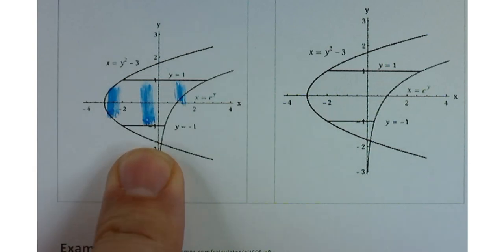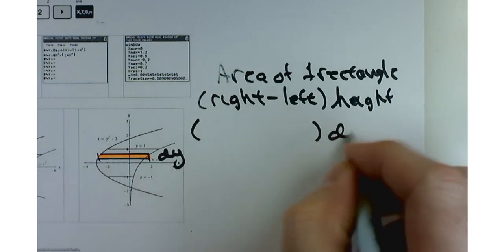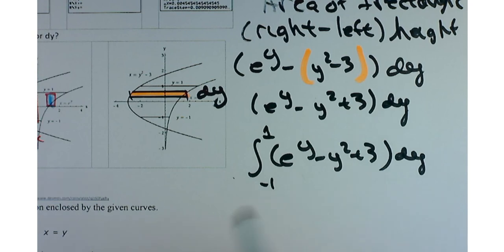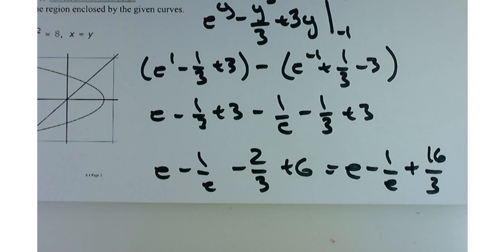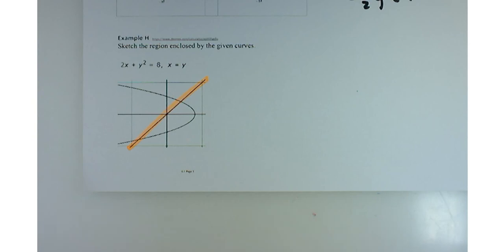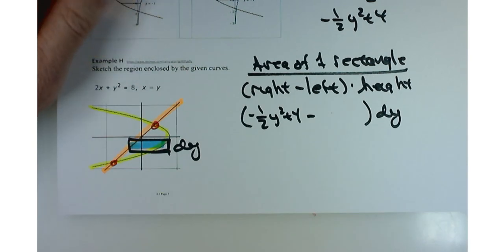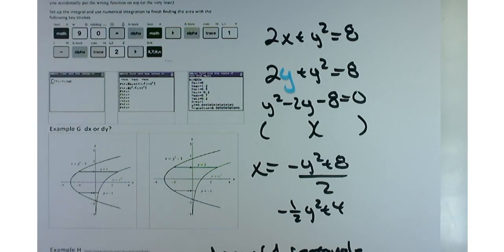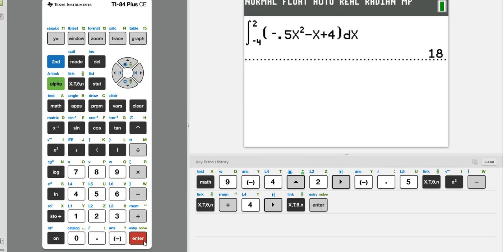Section 6.1 Area Between Two Curves and help on the TI 84 (Part 2)